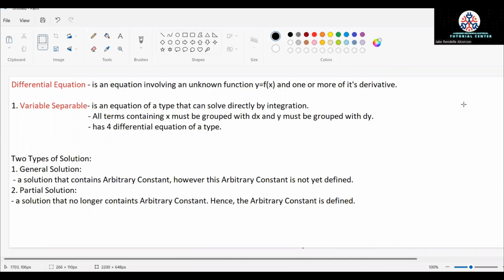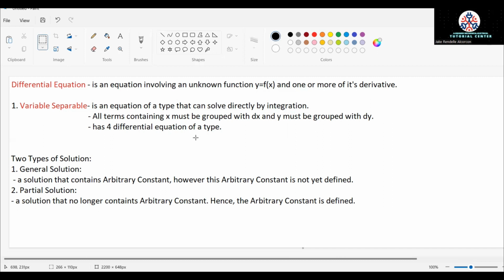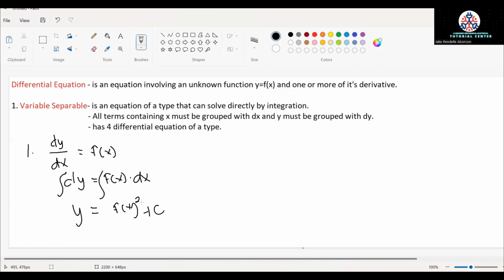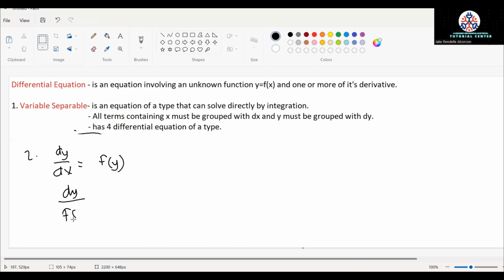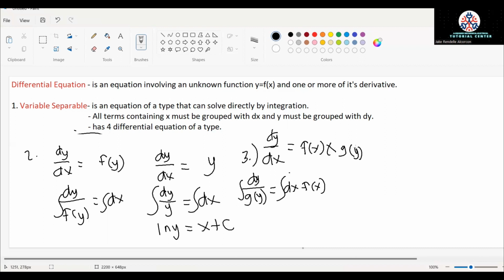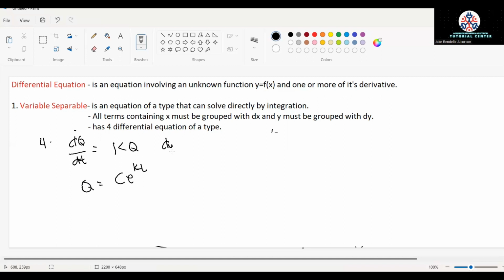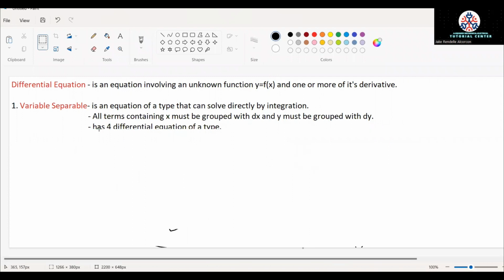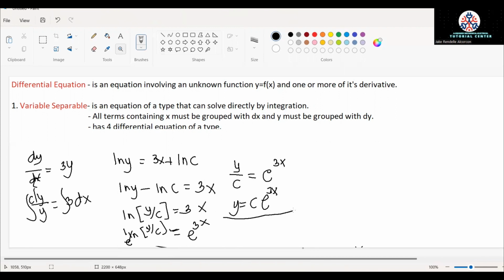Differential Equation - Variable Separable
To know the General Solution and Partial Solution in Variable Separable. To be able to solve Variable Separable.